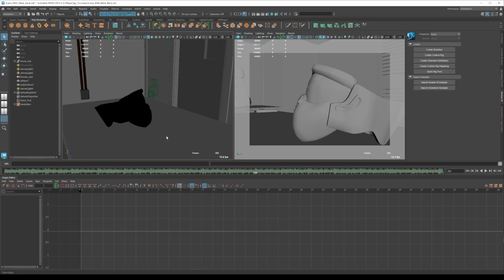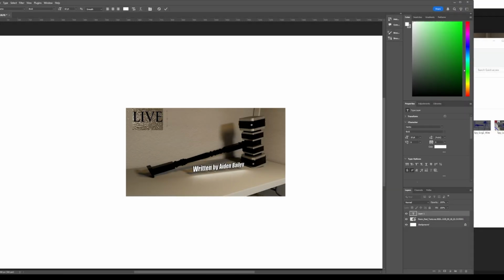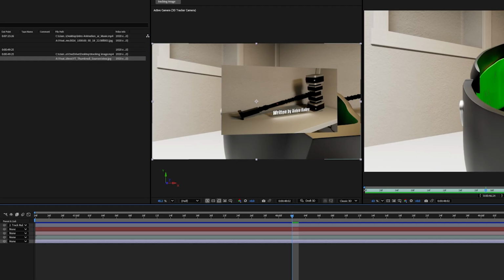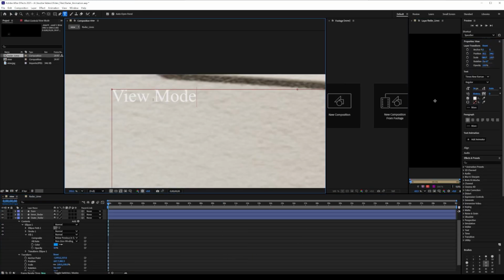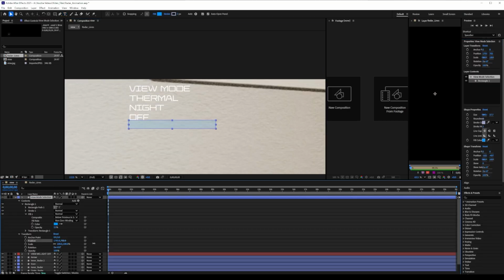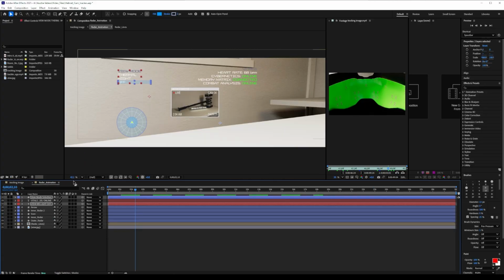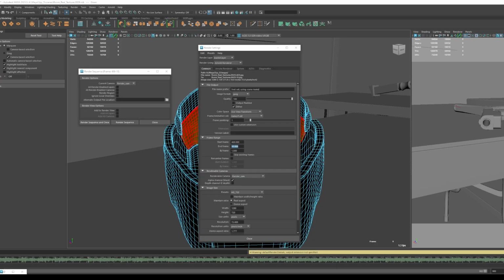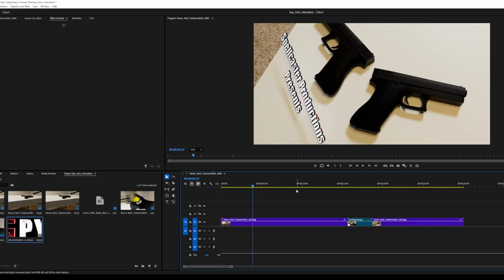Spy Log | Behind the FX - Episode 3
In this behind-the-scenes breakdown, I’ll walk you through my 3D production pipeline—from the early concept to its current draft.

0:00 - Intro
0:32 - Tracking Data
0:58 - Making The Screen
5:37 - Final Result
6:16 - Final Thoughts

👨‍💻 Made by: Aiden Bailey – 3D artist & storyteller
🔧 Software used: Maya, Adobe After Effects, Adobe Photoshop, Adobe Premier Pro

💬 Got questions about the production or want to see more FX breakdowns? Drop them in the comments!